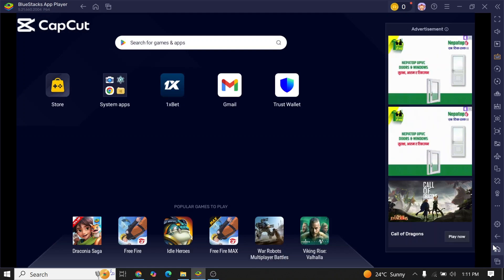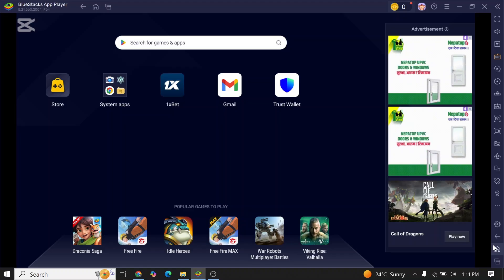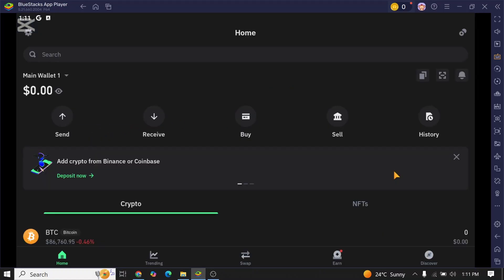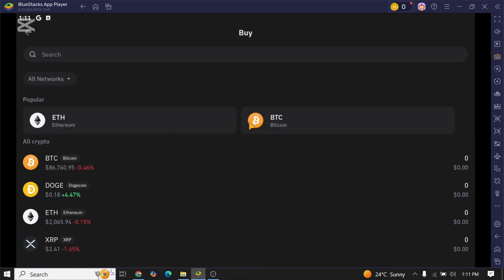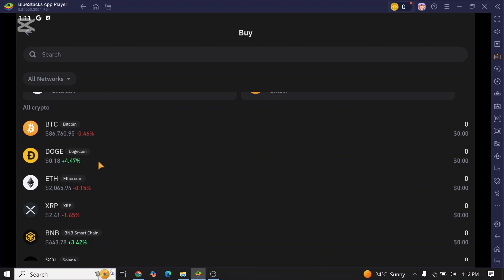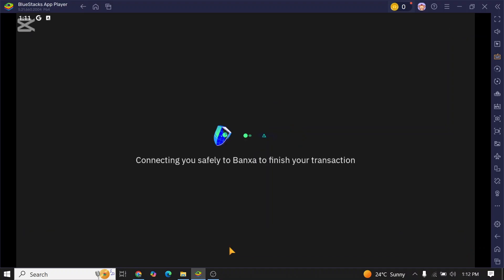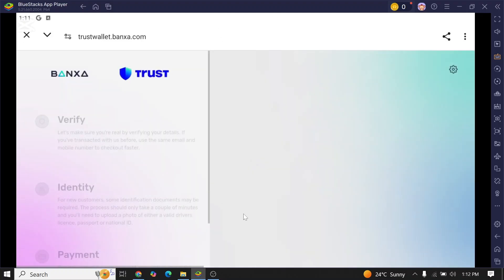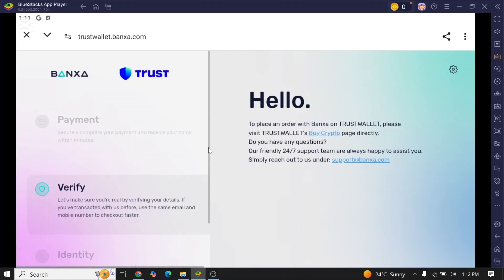How to Add Bank Account in Trust Wallet 2025?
Want to link your bank account to Trust Wallet? In this step-by-step guide, learn how to securely add your bank account in the Trust Wallet app for smooth transactions. Whether you're buying crypto, withdrawing funds, or managing payments, this tutorial will help you set up your account hassle-free. Follow along to ensure a seamless and secure banking integration with Trust Wallet.

✅ Watch now and start managing your funds effortlessly!